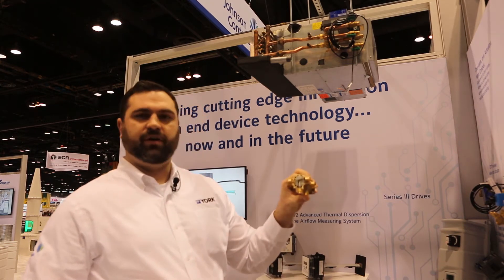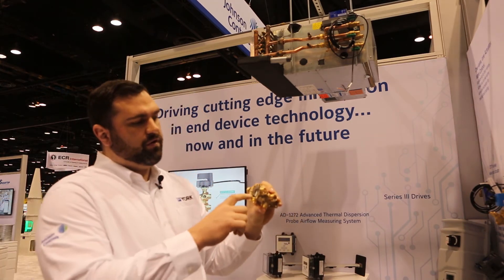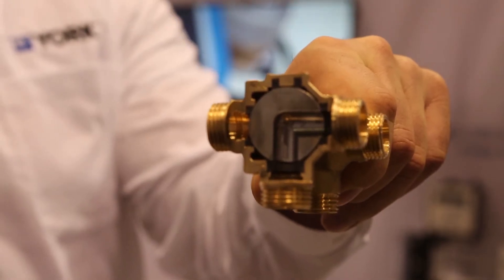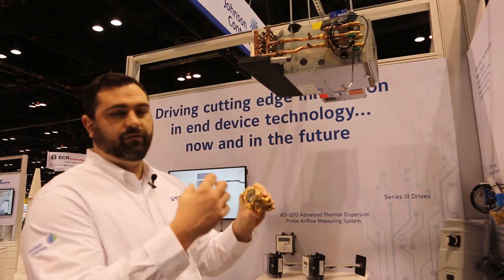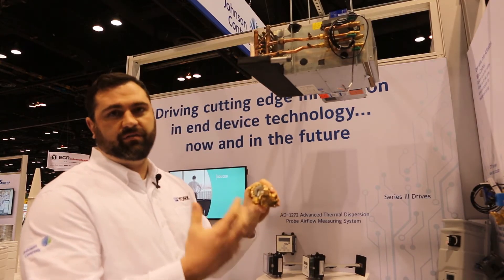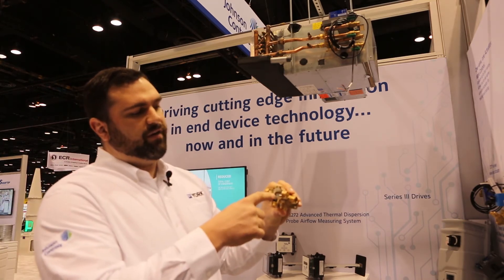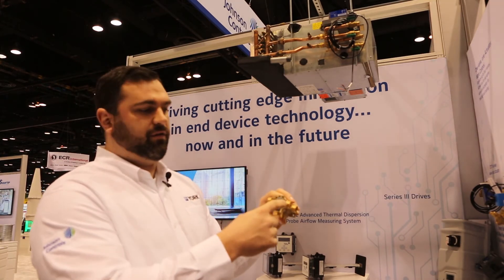270° Six-Way Valve & Actuator by Johnson Controls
The revolutionary Six-Way Valve from Johnson Controls provides modular, proportional control for heating and cooling outputs – with a full 270 degree valve rotation – to improve heating and cooling performance and occupant comfort. Regional Sales Manager Isaac Krull shows you how.